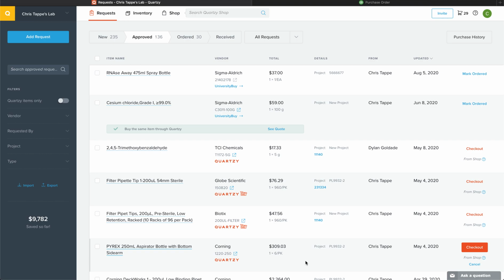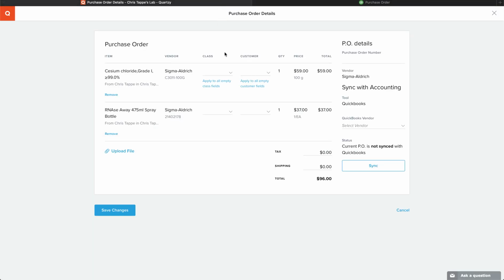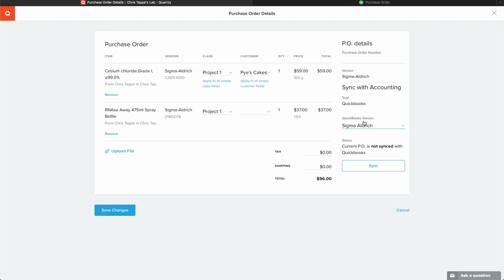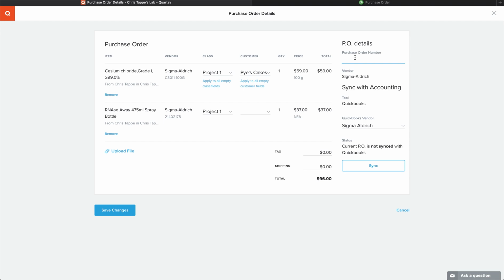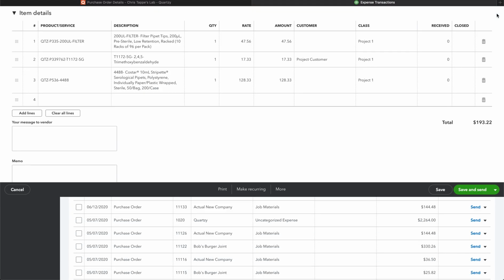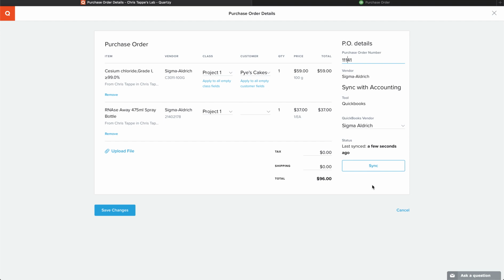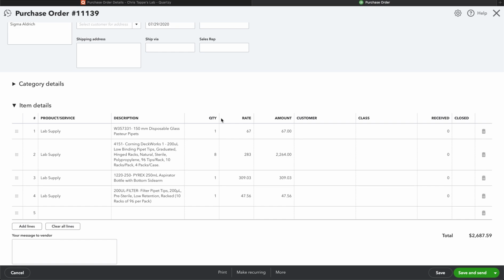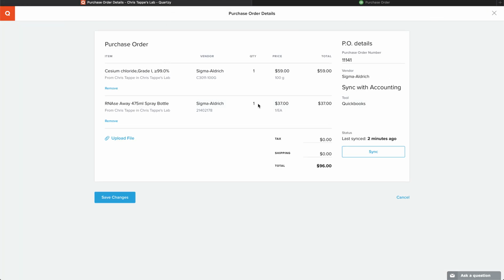Creating a purchase order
Chris at Quartzy describes how to create a new Purchase Order in Quartzy that will sync to QuickBooks Online.